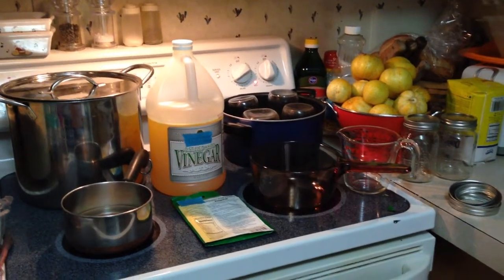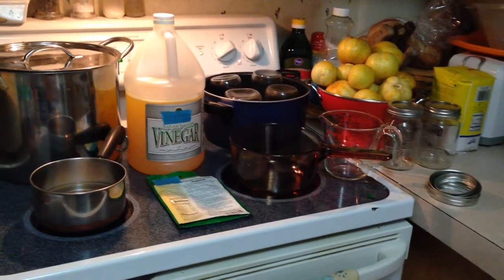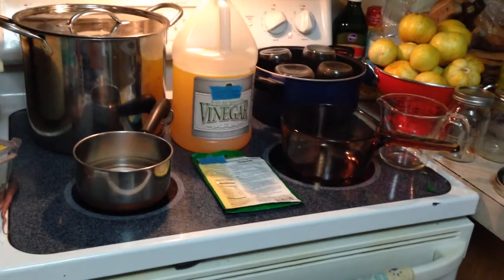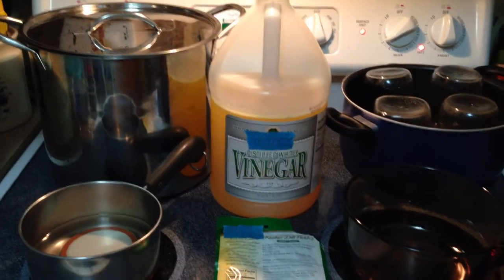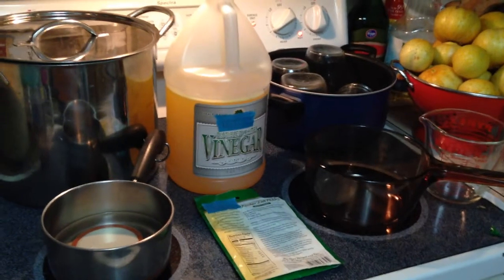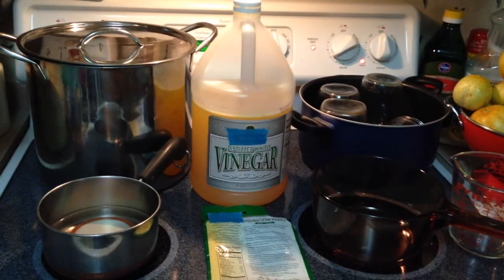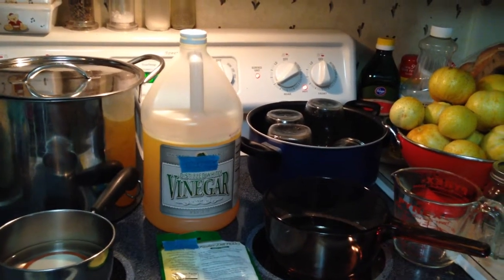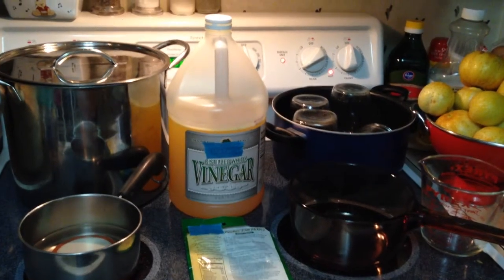Small Batch Food Processing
Sometimes there are only a few things from the garden ready to process. Here is an idea if you, like me, don't have large volumes of cucumbers to process.